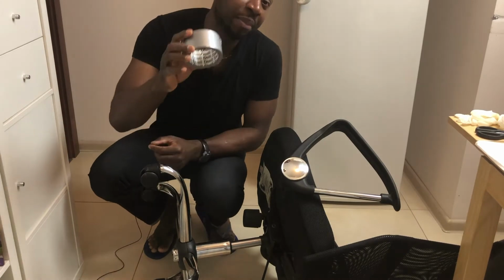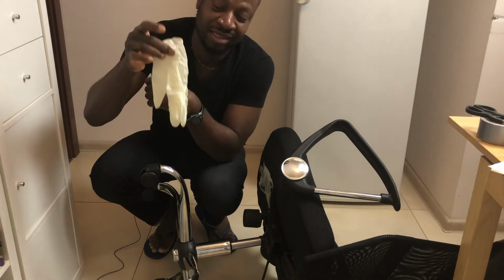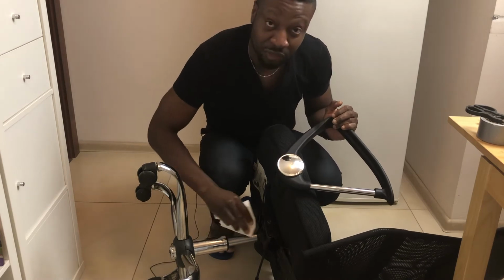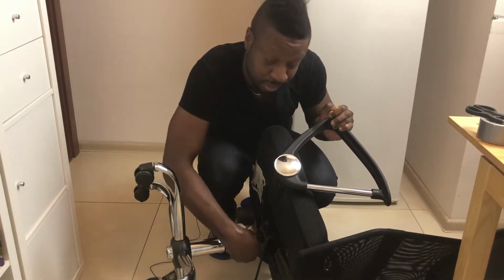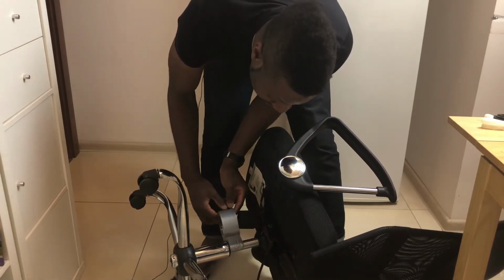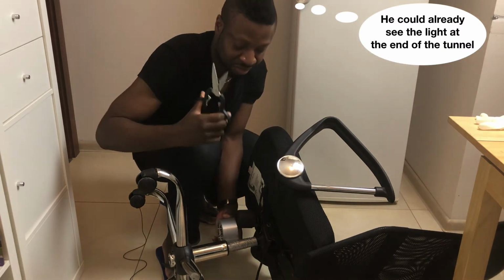FIX A SINKING OFFICE CHAIR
I'm fixing my office chair that kept sinking. Bought the cheapie a few years back, used it for a month or two and it worked just fine then, kept it to collect dust for another 6 years but then I decided to take it out this New Year, and it wouldn't stay up. Watch me fix it with a ducktape .
Fixing sinking office chair with nothing but a ducktape, you can DIY thant sinking swivel chair from home, no need to trash it immediately.

I cover everything from, Cycling  to Tech reviews, how to videos, DIY,  fashion, current affairs and more.
I post videos biweekly.
Peace!